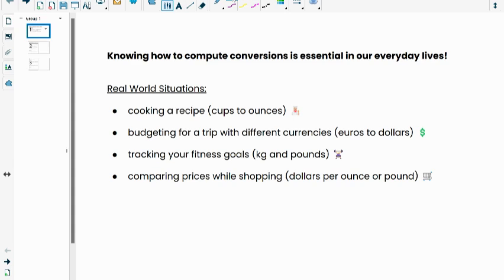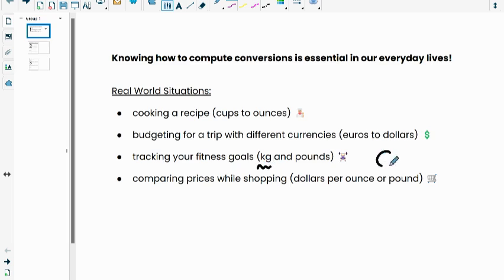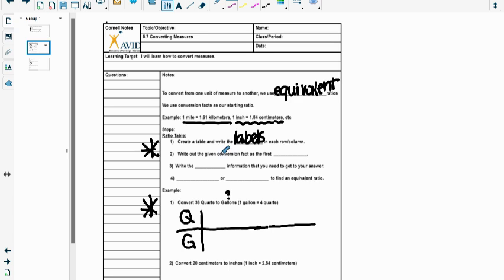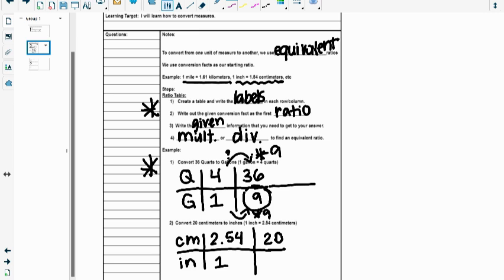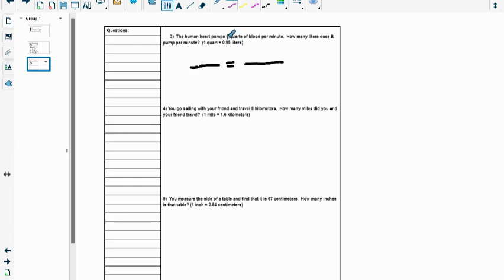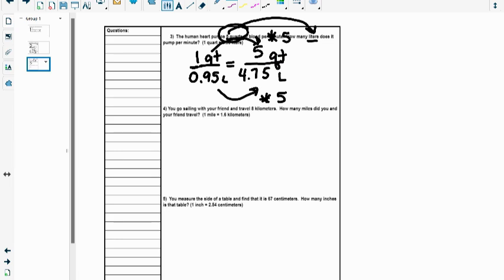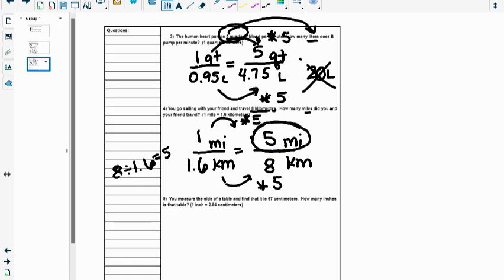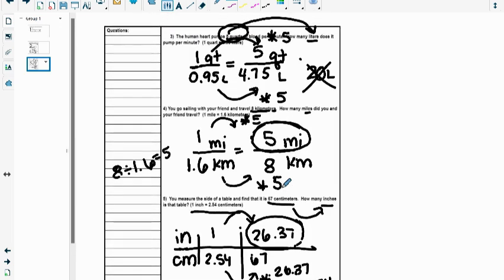Conversions Video Notes